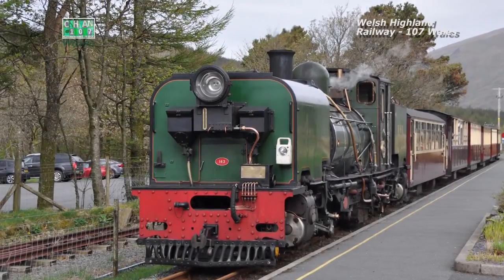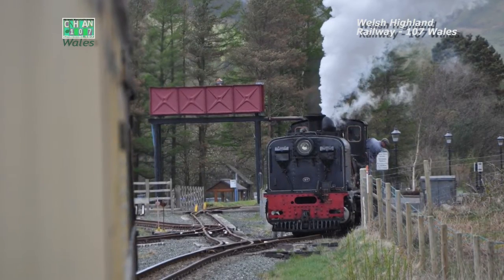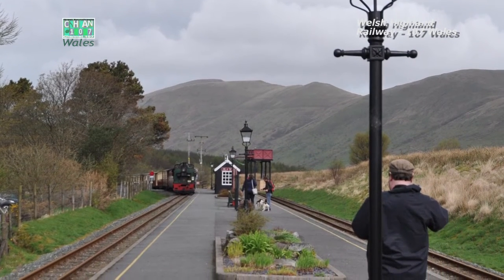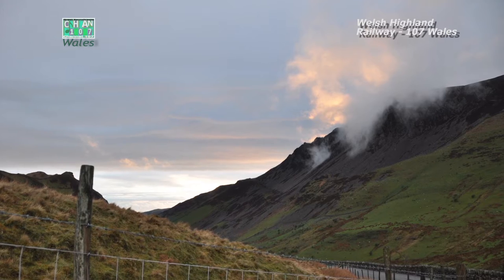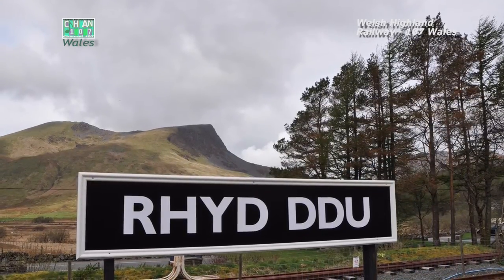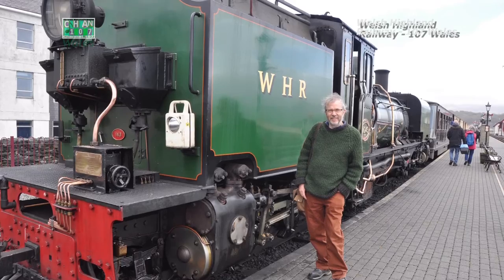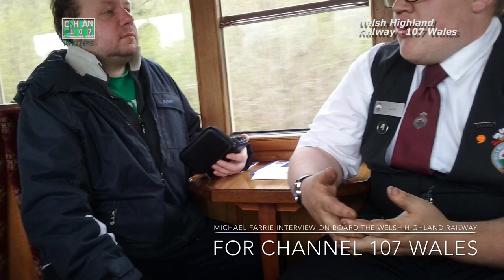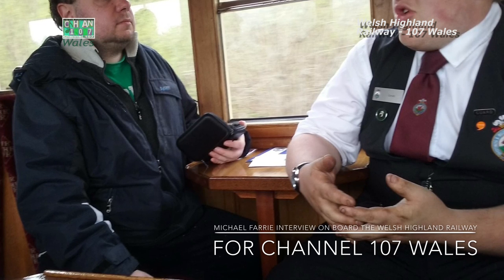Welsh Highland Railway Interview - 107 Wales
The Welsh Highland Railway takes in some of the most beautiful scenery of North Wales on its journey from Caernarfon to Porthmadog, 107 Wales spoke to those who work on the train everyday.